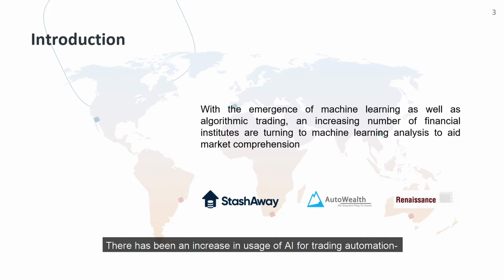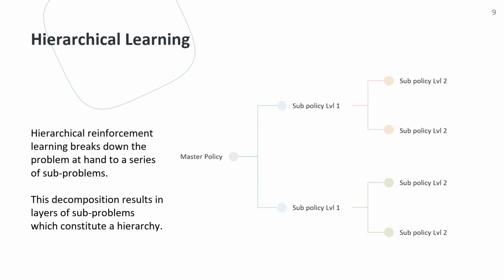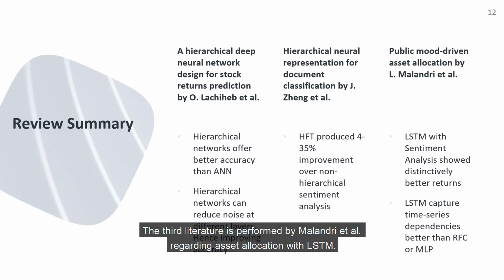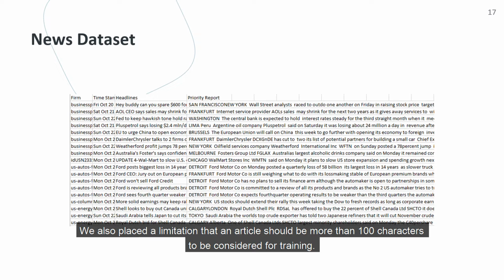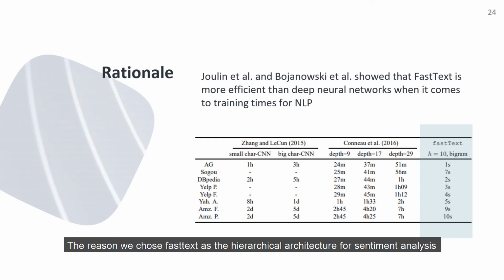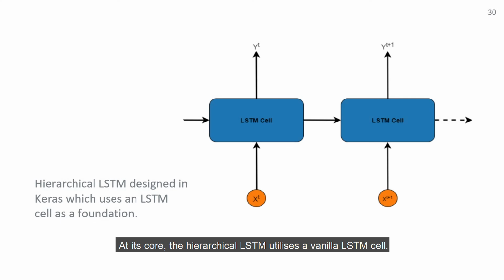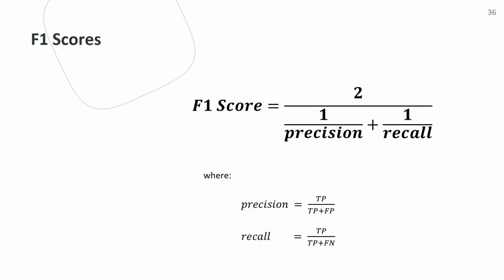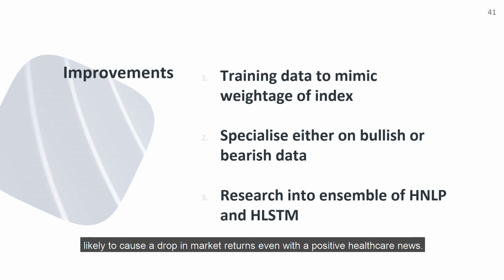Hierarchical Learning for Market Index Prediction - FYP Presentation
My Final Year Project presentation for NTU SCSE